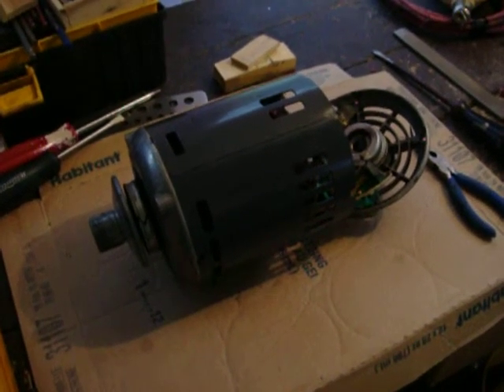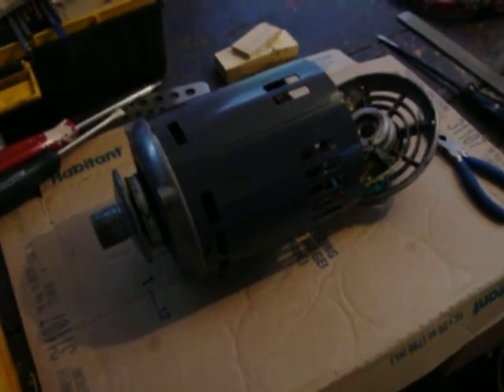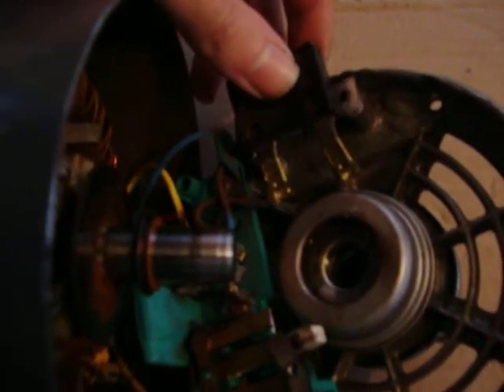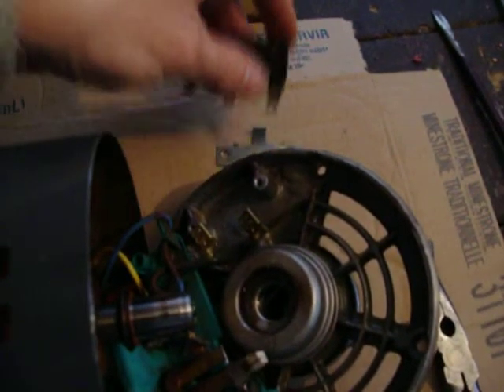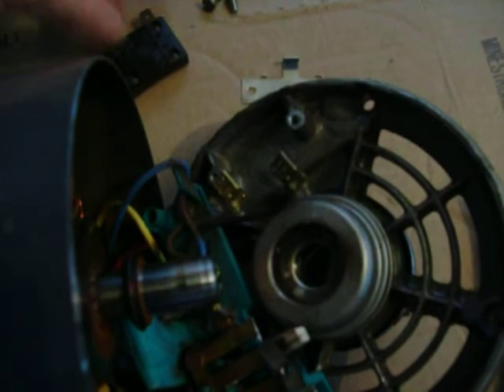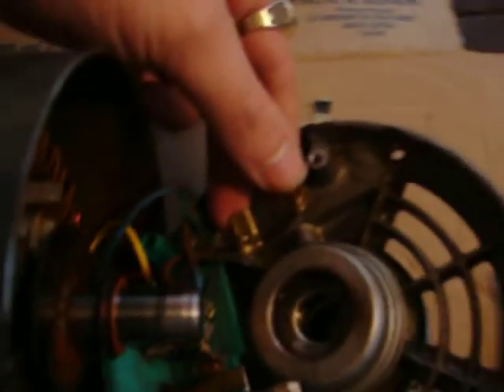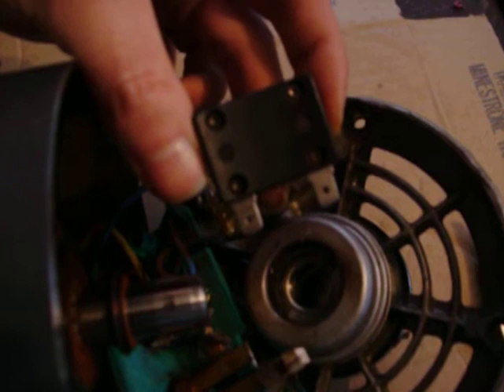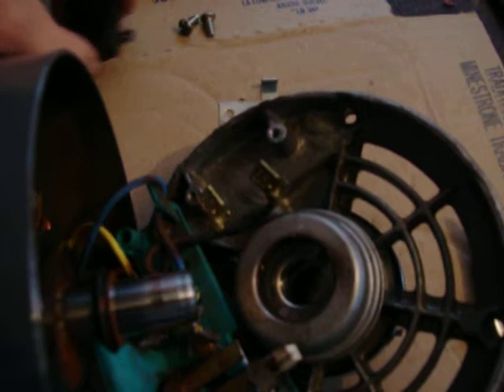Electric motor designed to fail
This electric motor has a timed device inside it called a (THERMO DISC) to cause the motor after a certain amount of time to begin to run rough, shaking the belt connected to it violently therefore you will throw it away and buy another. It's hooked into the power return or common wire, I removed it tied the wires together that went to it and the motor now runs fine.